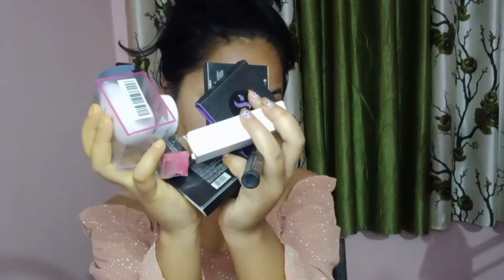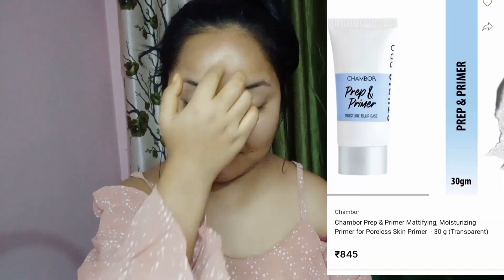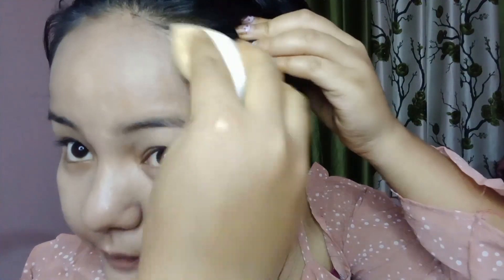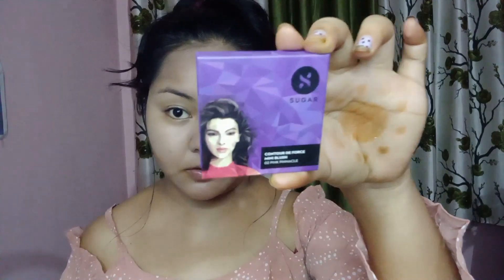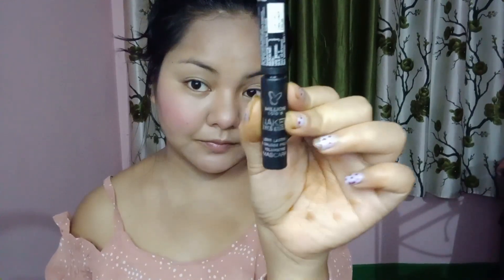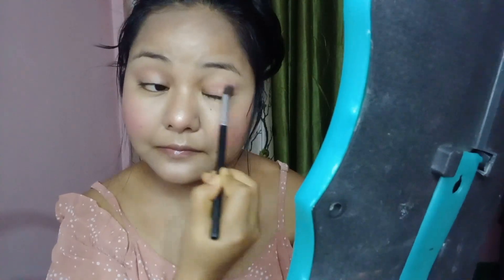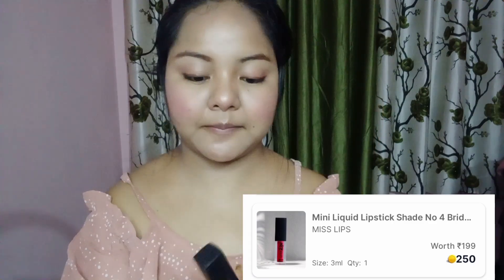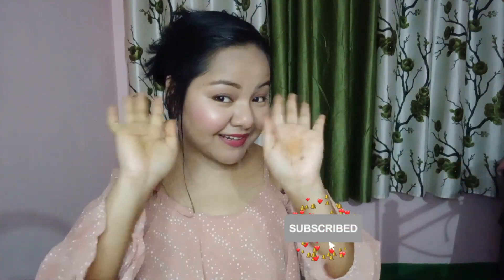Smyteen 🔥Makeup free trial😱 products kaise hote he?? Real or Fake.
Smyteen Makeup free trial products. real or fake.

app link:-
 use my referral code (gvRfkT0) ASAP! Let's enjoy the freebies together...

Smyteen free sample review
Smyteen trial points and free products
Smyteen product unboxing
Free sample products Today
Free sample unboxing
Smyteen 0 trial point products Today
All about Smyteen free products review
Smyteen referral code
Smyteen Today offer
Smyteen hidden tricks
Smyteen hidden tricks Today
Smyteen hidden loot
Smyteen tricks
Smyteen loot Trick
Smyteen new tricks
Smyteen coupon code
Smyteen coupon code today
Smyteen coupon code for free trial
Smyteen coupon code for section
Smyteen coupon code 2023
Smyteen coupon code for shop
Paytm Smyteen offer
Smyteen coupon code paytm
Smyteen Makeup products
Smyteen Sugar Makeup
Smyteen Makeup
Testing Smyteen Makeup